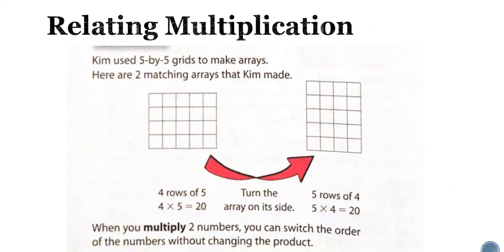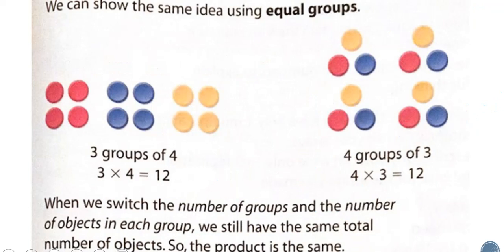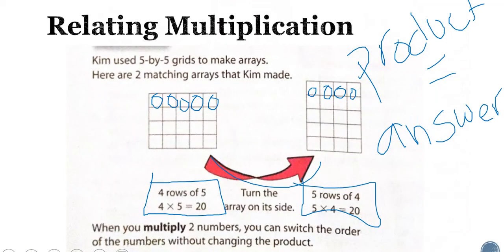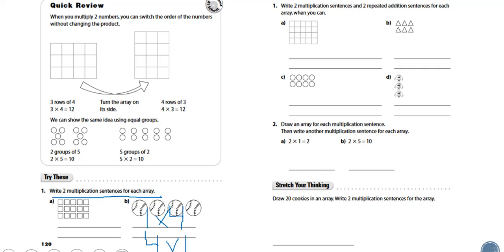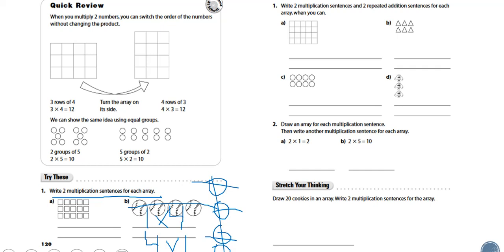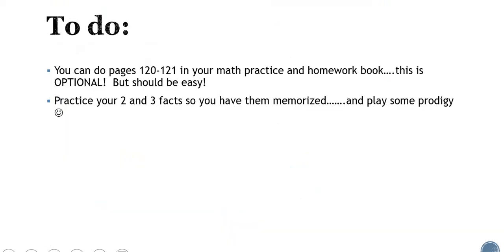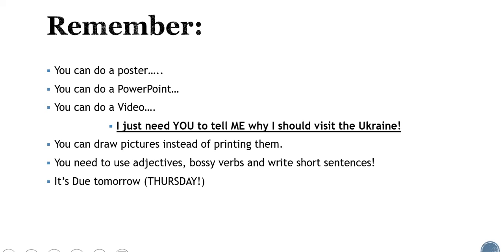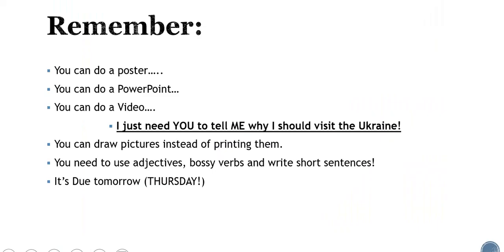Math and Socials Studies April 1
A quick review with some optional work and a reminder for the Ukraine Advertisement Project!